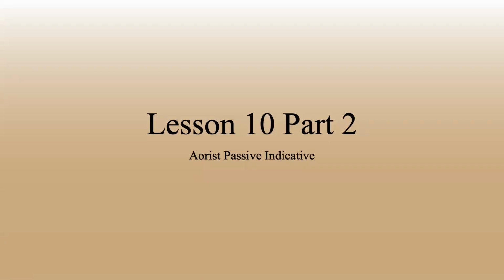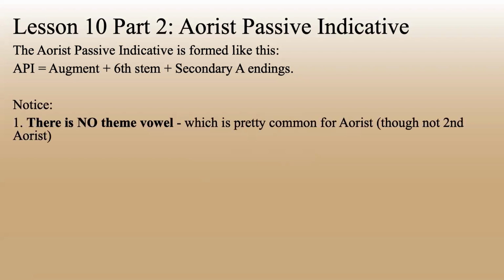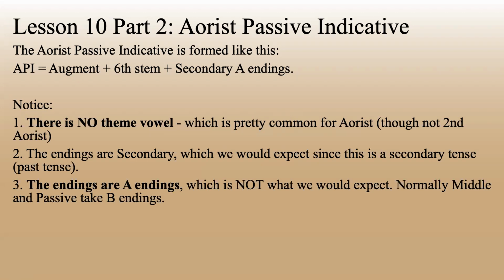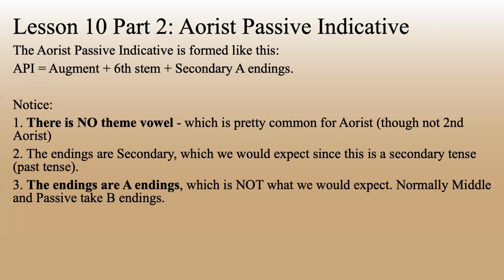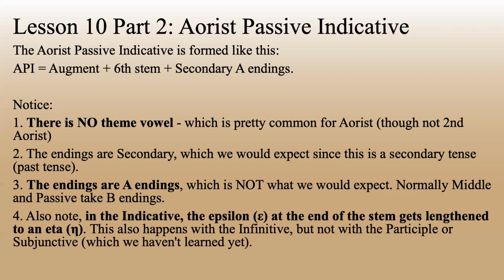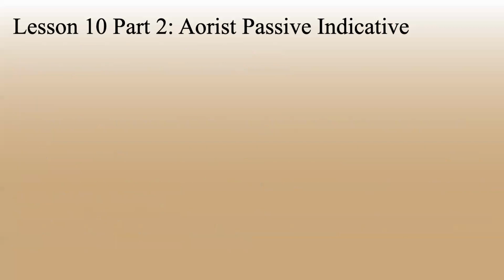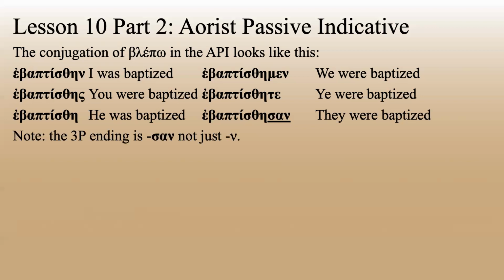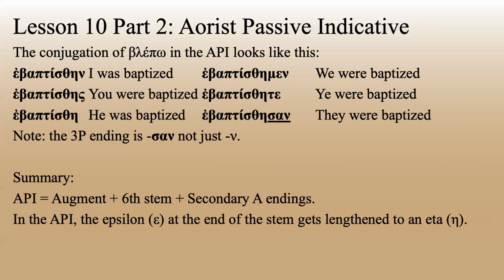Lesson 10 Part 2: Aorist Passive Indicative